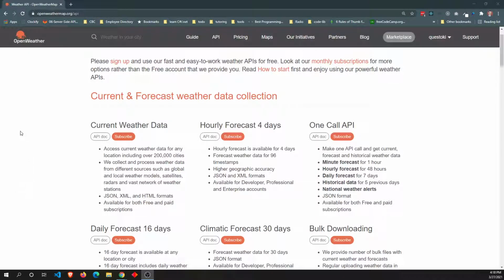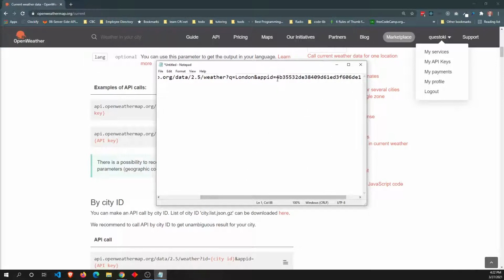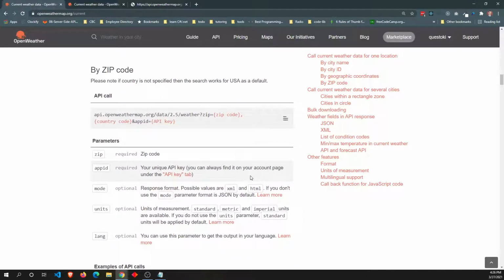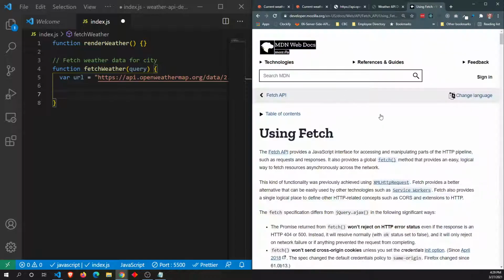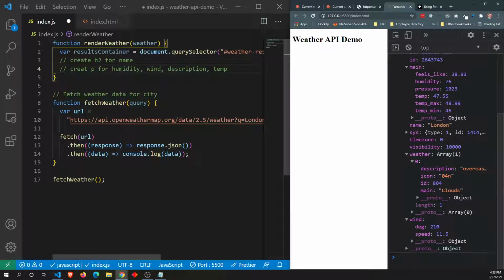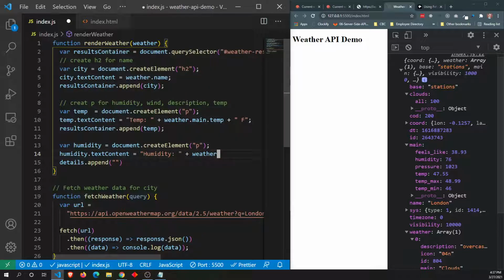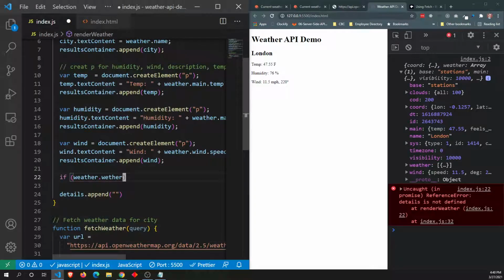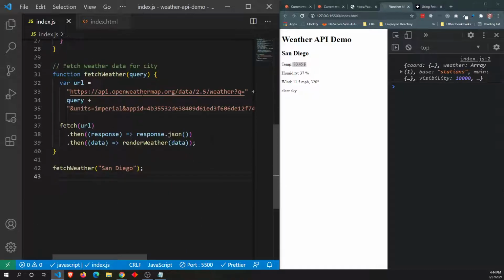Fetch API and OpenWeatherMaps API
In this video, I show how to use Fetch and the OpenWeatherMaps API to display current weather on the page. The video is intended to help someone new to the Fetch API.